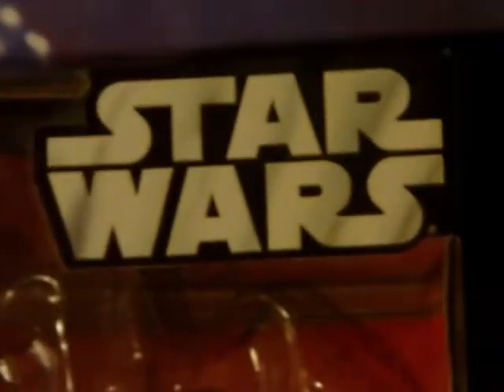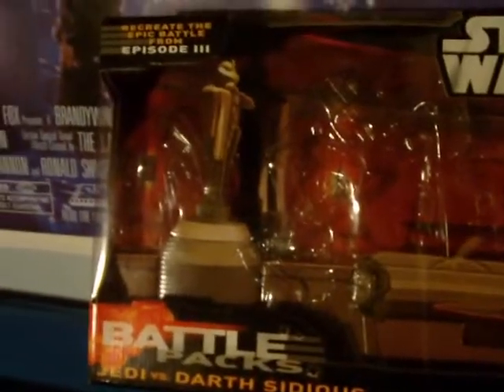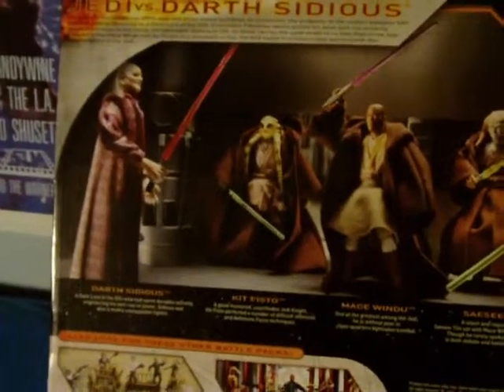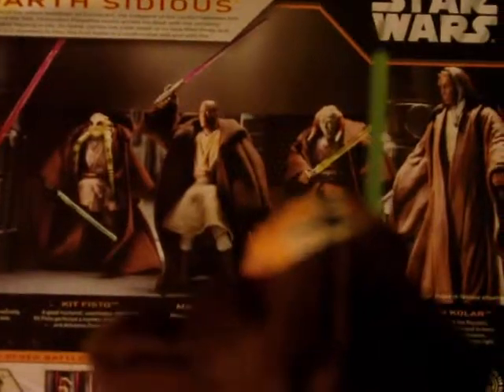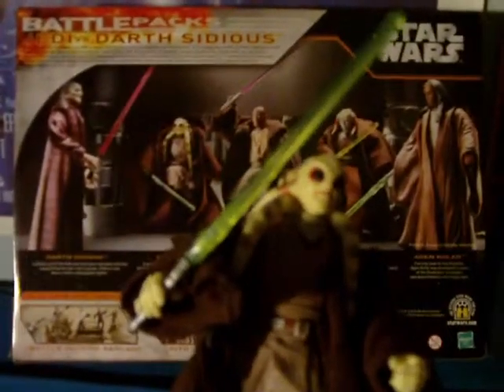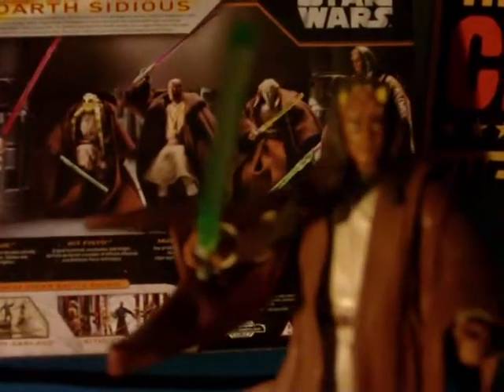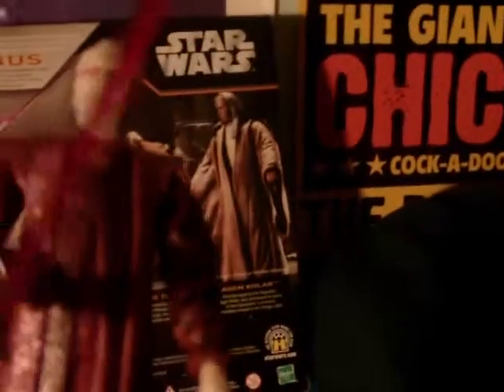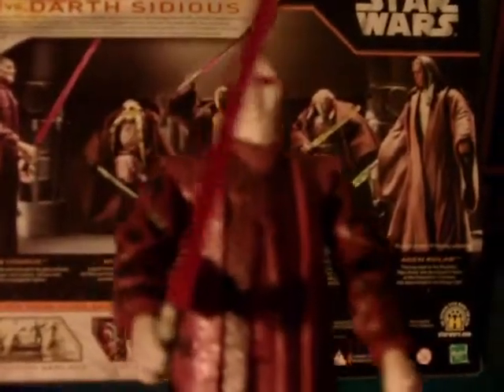EPISODE III DARTH SIDEOUS VS. THE JEDI BATTLE PACK